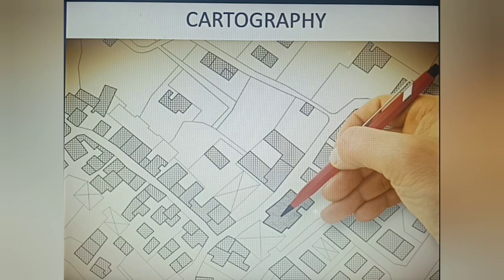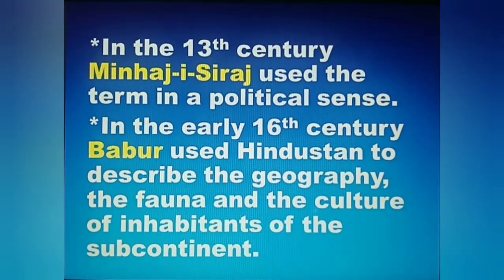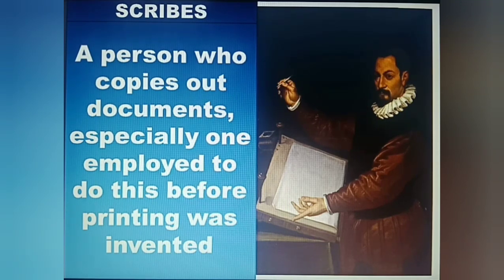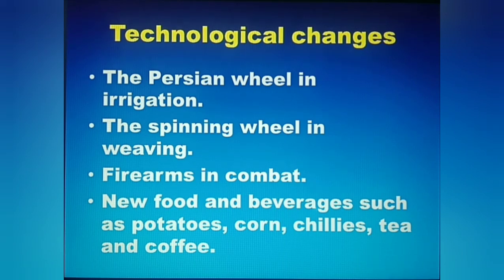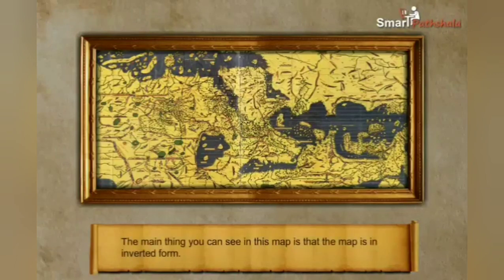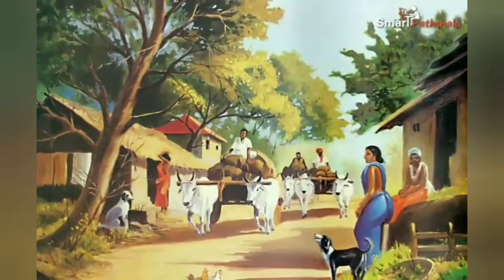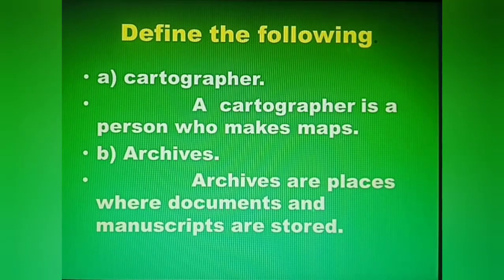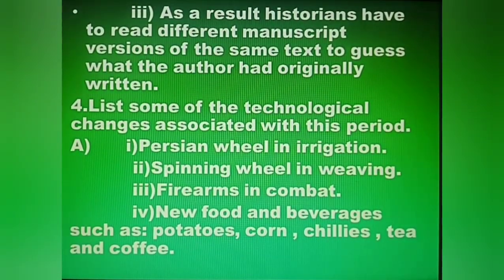Class 7 Social Science Priya miss-Part 8